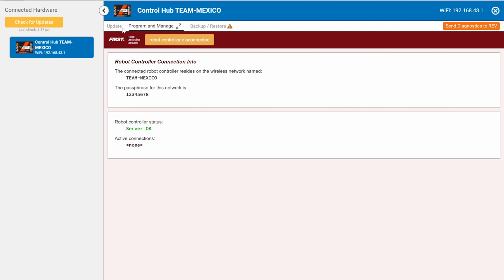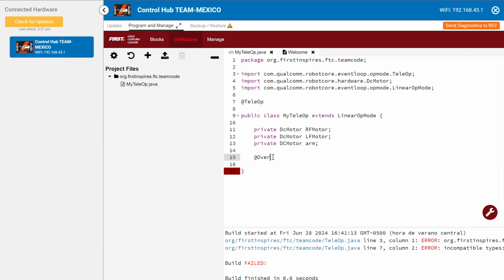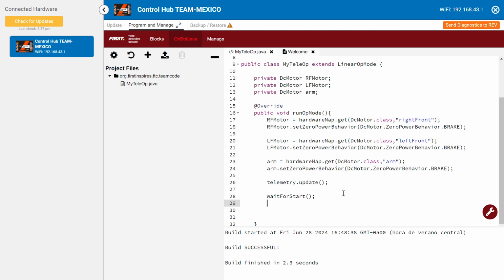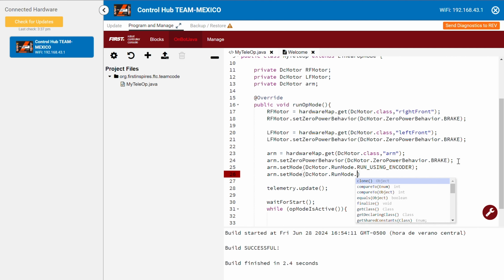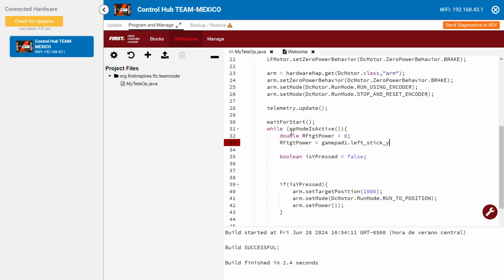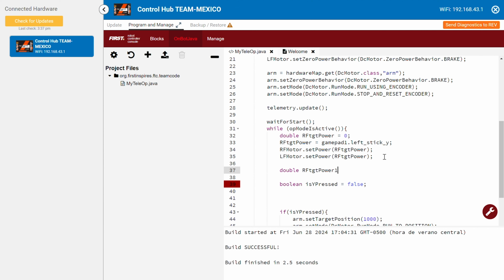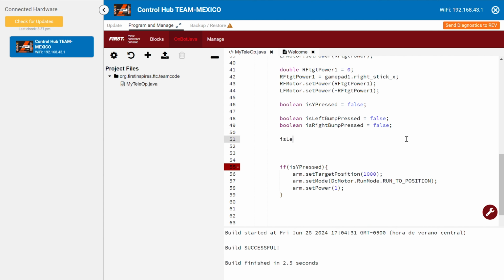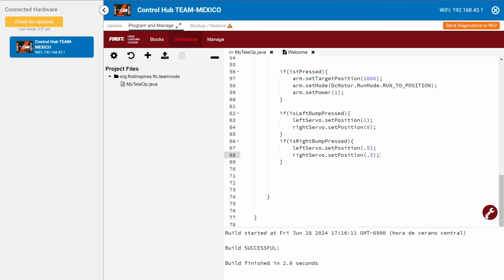FGC 101 / Ep.4 Programming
We're Team Mexico, and welcome to FGC 101. On this fourth video, you'll see how to program the robot we built on the mechanics videos. We'll show how to program every mechanism, and at last, you will see how the robot would work. Remember you can scan a QR code at the end of the video to find extra material.